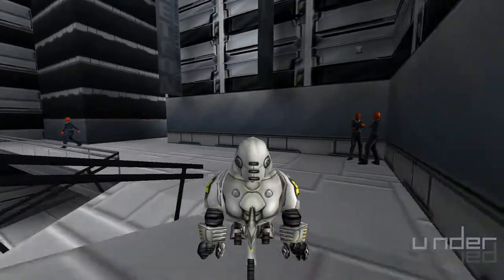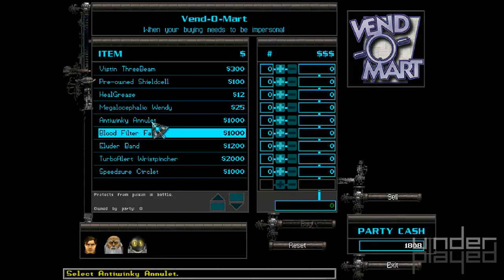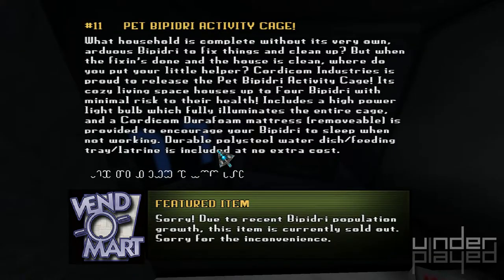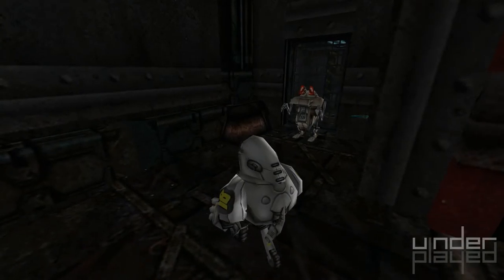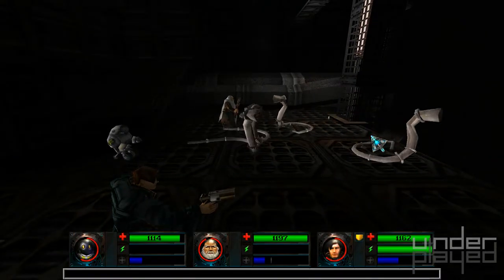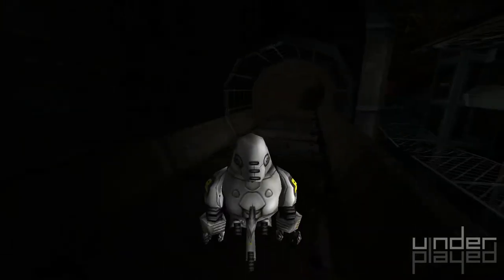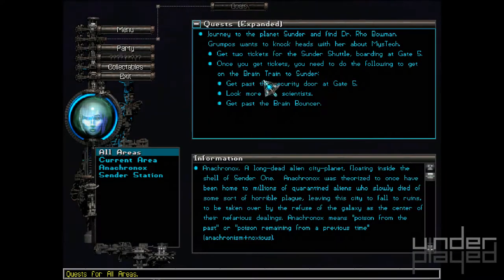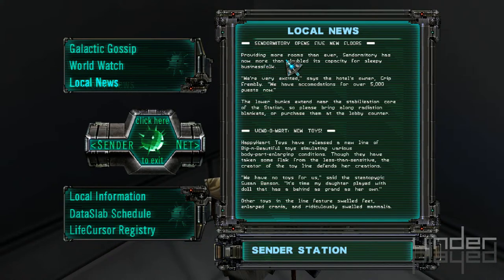Anachronox Part 18 HD 1080p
This gameplay series covers Anachronox in HD 1080p for PC. Watch for a review, exploration of gameplay features, and full walkthrough of the story campaign including the ending.

Anachronox is a third-person role-playing video game produced by Tom Hall and the Dallas Ion Storm games studio. It was released worldwide in June 2001 for Microsoft Windows. The game is centered on Sylvester "Sly Boots" Bucelli, a down-and-out private investigator who looks for work in the slums of Anachronox, a once-abandoned planet near the galaxy's jumpgate hub. He travels to other planets, amasses an unlikely group of friends, and unravels a mystery that threatens the fate of the universe. The game's science fiction story was influenced by cyberpunk, film noir, and unconventional humor.

System Specs
GPU: GeForce GT 640
CPU: Intel Core i7-4820K @ 3.70GHZ
RAM: 24 GB